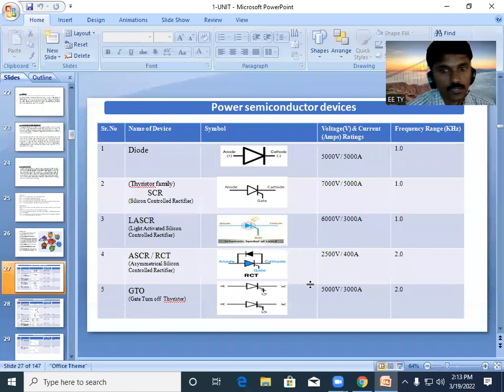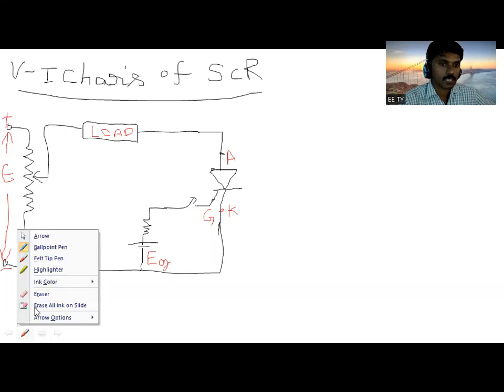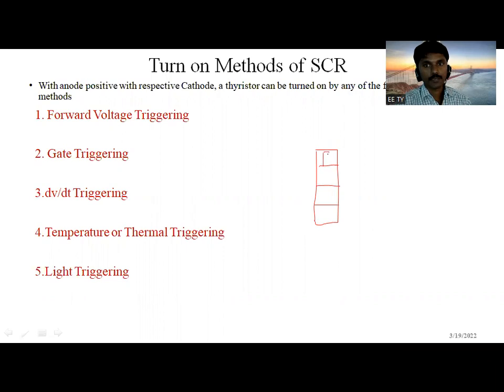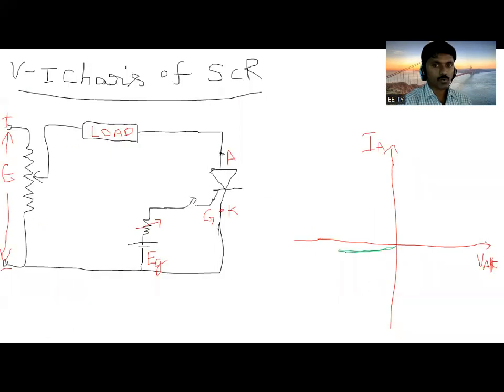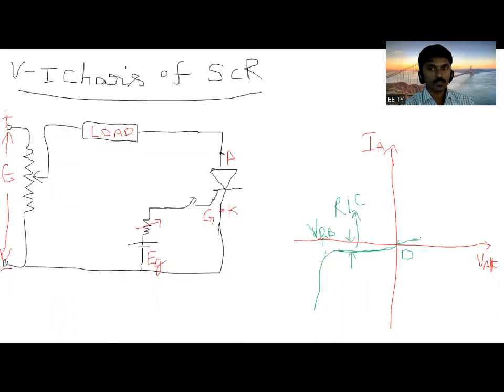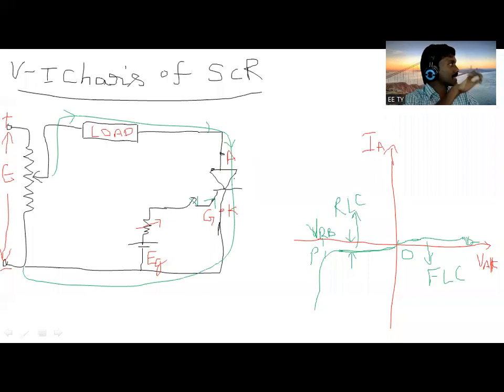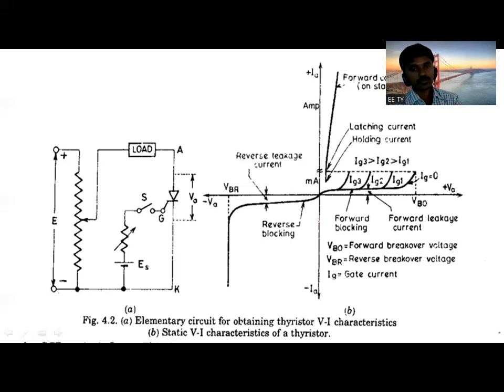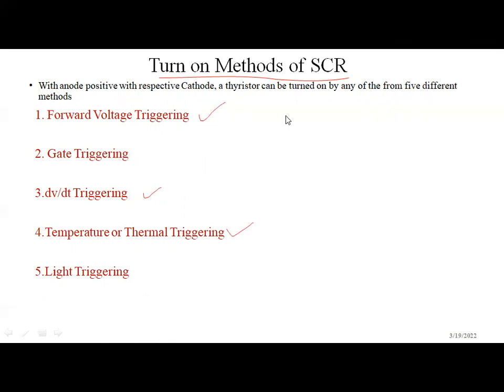3 19 22 VI Charc of SCR